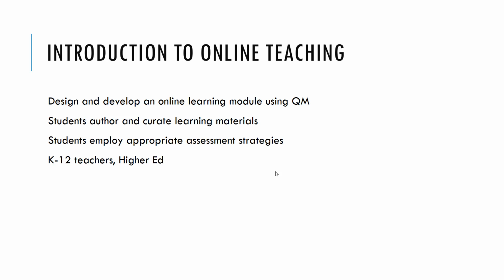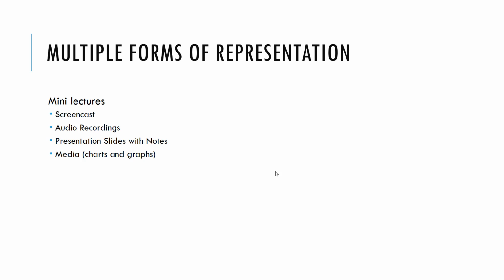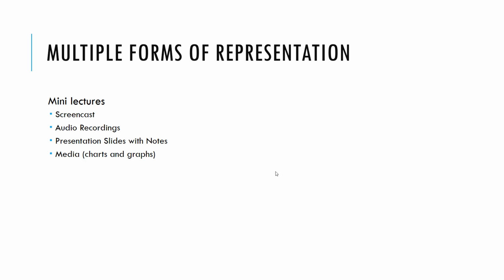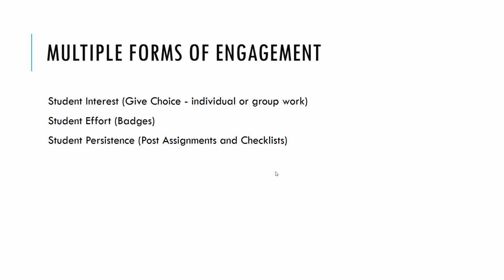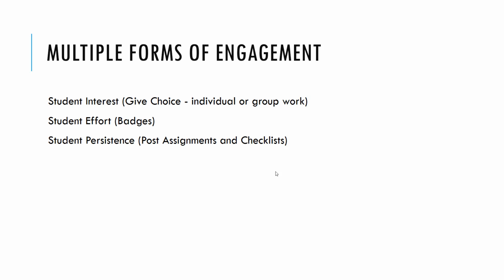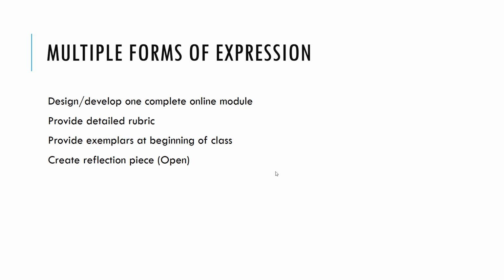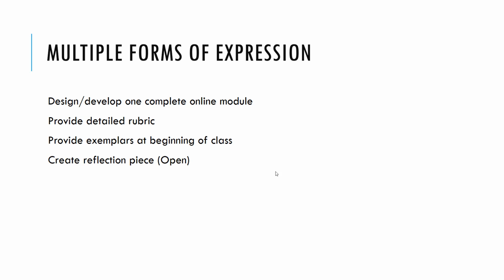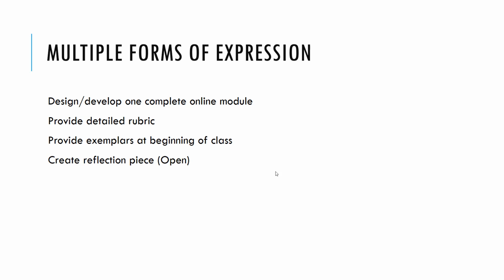UDL Final Project